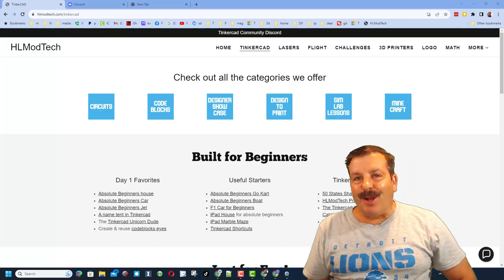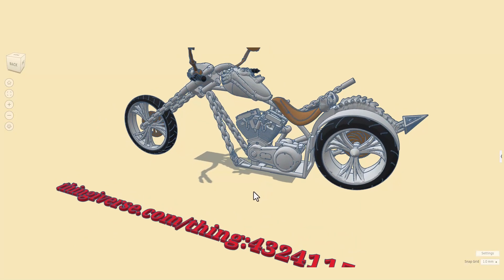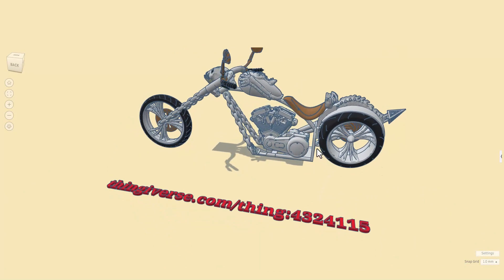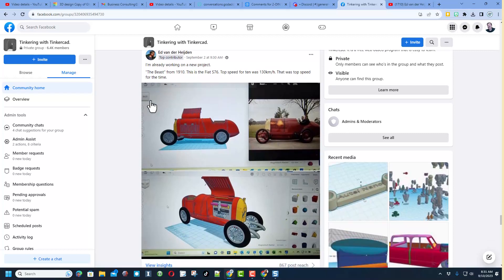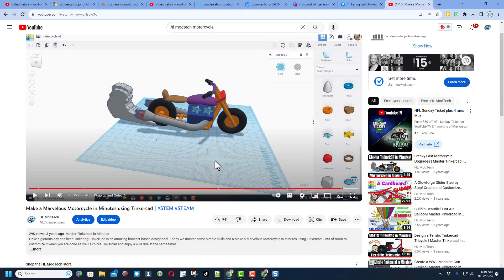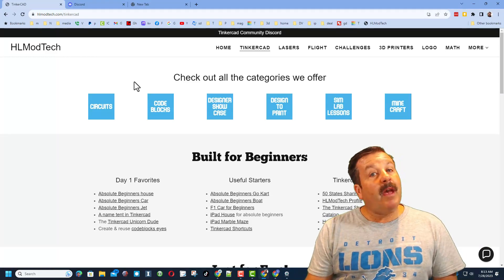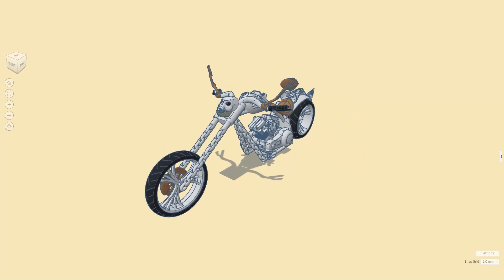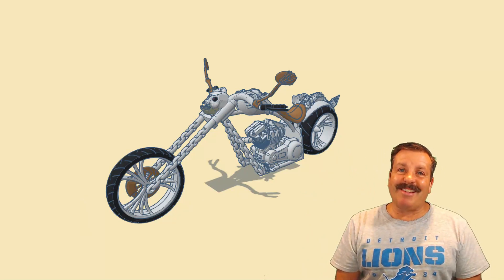Today on Tinkercad TV: Ed's 3D printable Ghost Rider Bike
Today on Tinkercad TV: Ed's 3D printable Ghost Rider Bike. You can even check out the printed version on his YouTube Channel. Have a glorious day and keep Tinkering!